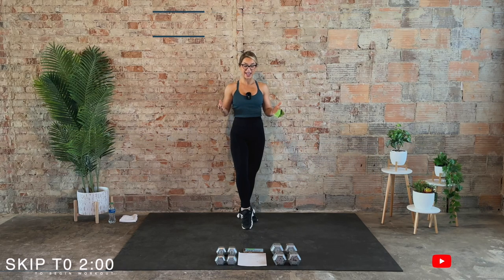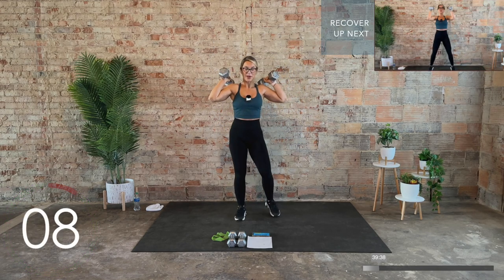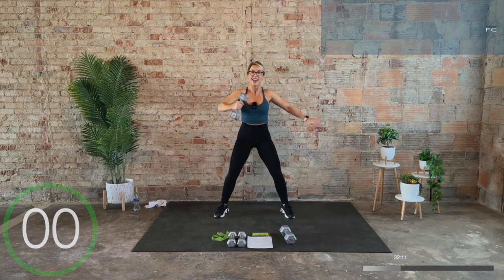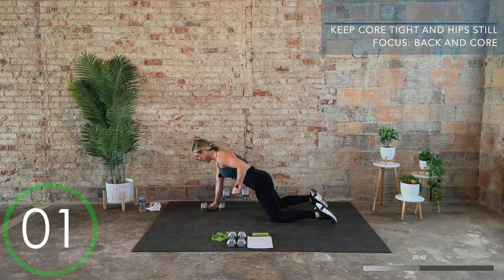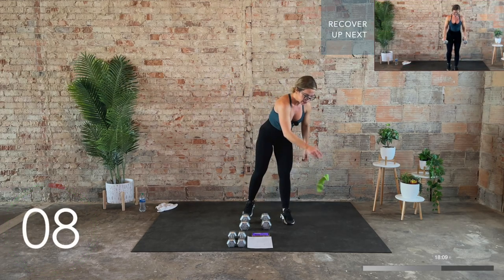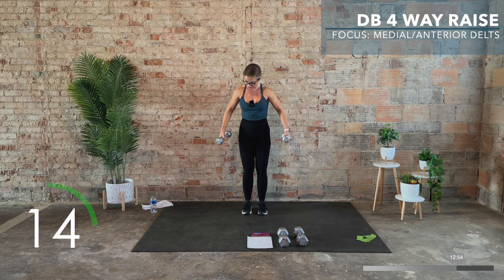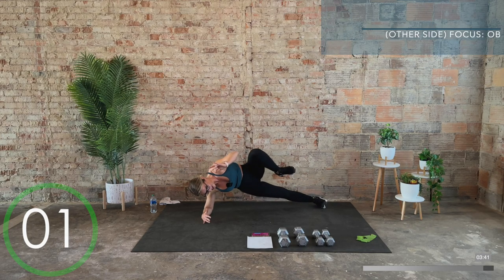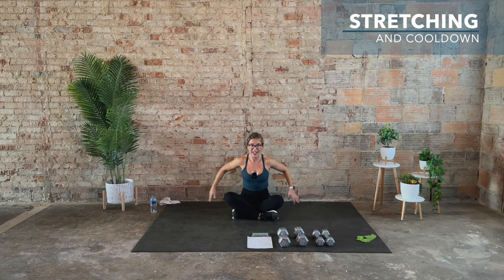45 Minute Total Body Tabata Strength and Cardio Workout | Dumbbells & Band | No Jumping, Low Impact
Grab a pair of dumbbells, a light mini band, and a mat for this total body tabata workout. For resistance reference I have a pair of 15 and 10lb DBs, but you can grab heavier or lighter because this is *your* workout and you and I are different! The entire workout goes 20 seconds on, 10 seconds off. The clock for the exercise and recovery will be in the bottom left hand corner of your screen. Green for go and red for rest : ) We perform each exercise 3 times in a tri-set fashion. During the recovery you will see the upcoming exercise in the upper right hand corner of your screen. You and I do not have to go at the same speed/tempo. Find a pace/speed that feels challenging for *you*. I hope you enjoy this one! Let me know how it goes in the comments below!

Skip to 2:00 to begin workout
Total Workout time: Approx 45 minutes
Total Time with Stretching: Approx 49 minutes

The Workout
20 seconds on / 10 seconds off (x3)

Banded Bird Dog Out and In R
Banded Bird Dog Out and In L
Banded Pushup (on knees, off/on knees, off knees)

DB Front Squat
DB Shoulder Press
DB Neutral Grip Thrusters

DB Clean to Press R
DB Clean to Press L
BW Squat to Reach

DB Snatch R
DB Snatch L
DB Sumo Squat to BW Calf Raise

DB Reverse Lunge with Curl (neutral) R
DB Reverse Lunge with Curl (Supinated) L
DB Renegade Row

DB/Banded Hip Hinge Row
Banded Supermans
Banded Face Pulls

DB Lunge to Squat R
DB Lunge to Squat L
BW Squat to Alternating Knee-In

DB 8 way raise
DB 4 way raise
DB Lateral raise

BW Side Repeaters R
BW Side Repeaters L
Standing Ab Twists with Alt Knee-In

Side Plank with Crunch R
Side Plank wit Crunch L
Mountain Climbers